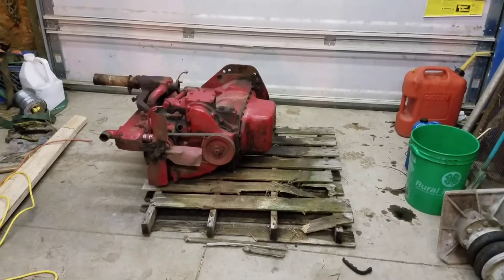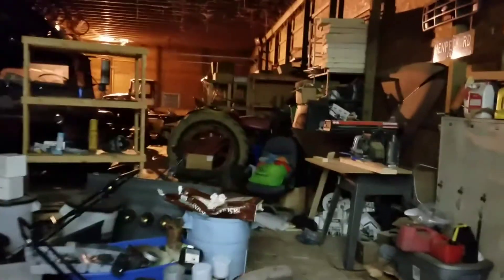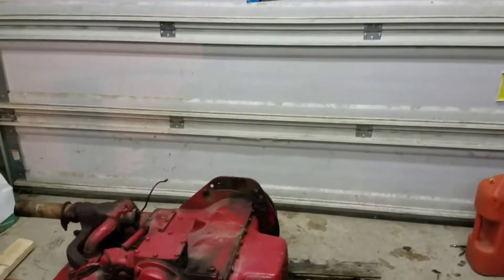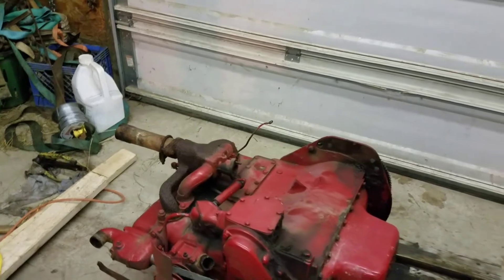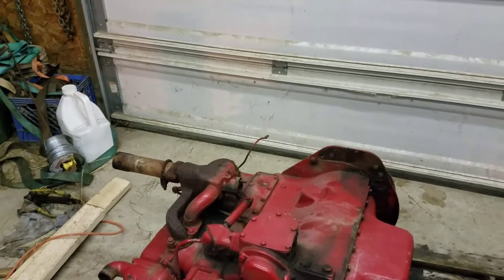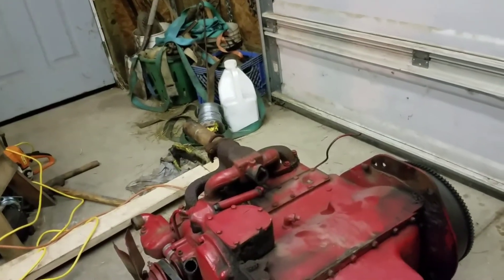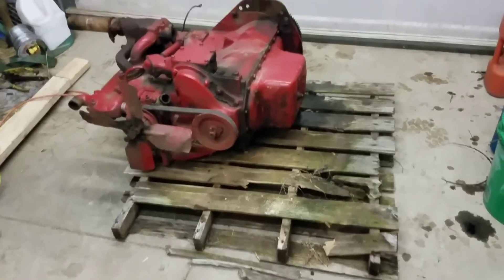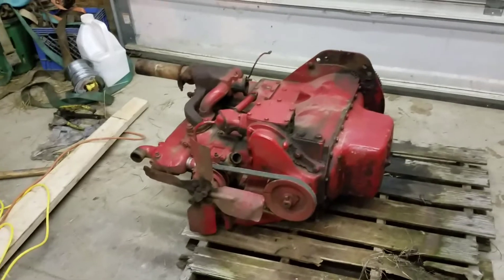And the Engine is...